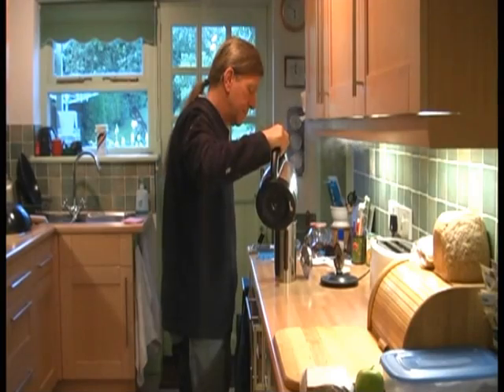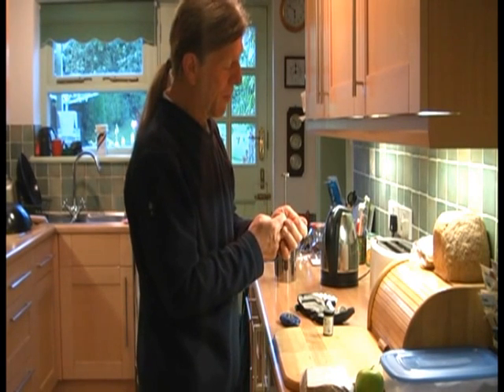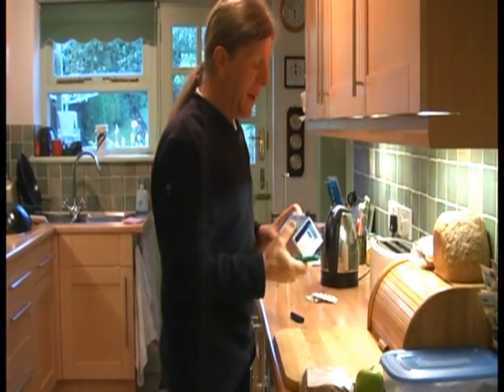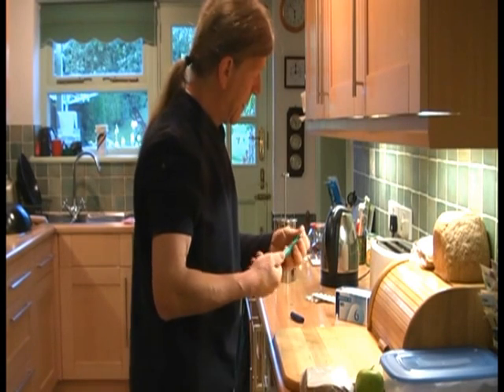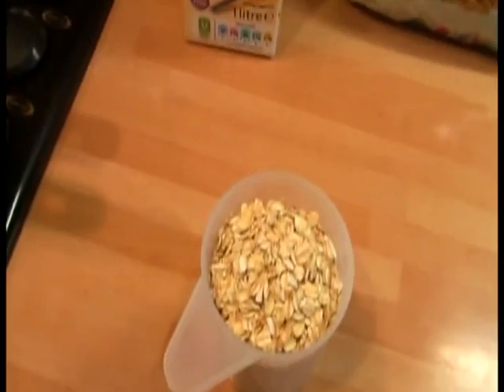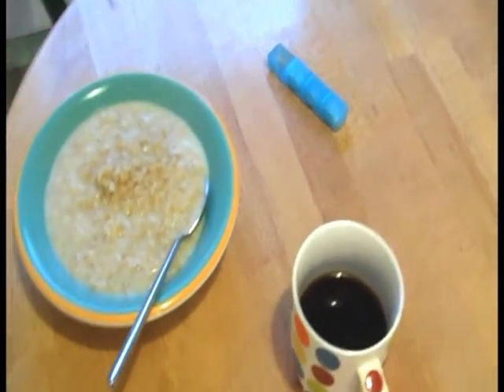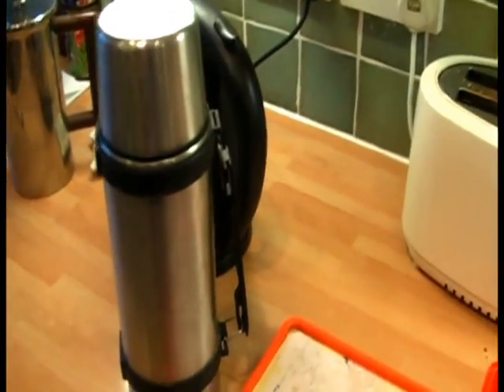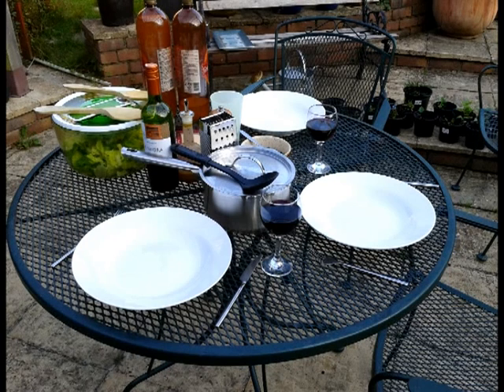Living With Diabetes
A day in the life, vlog about living with diabetes. I shot most of the footage for this back last summer but was unsure about putting it out, but decided to finish it off and upload. Here it is for what its worth!